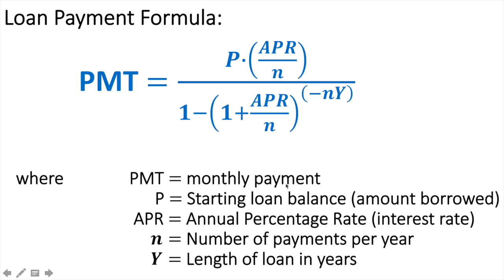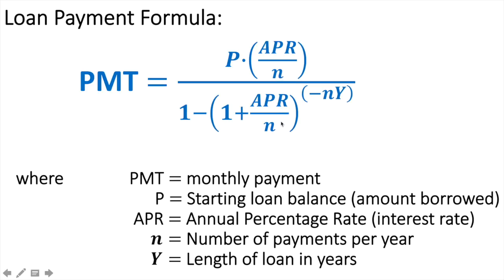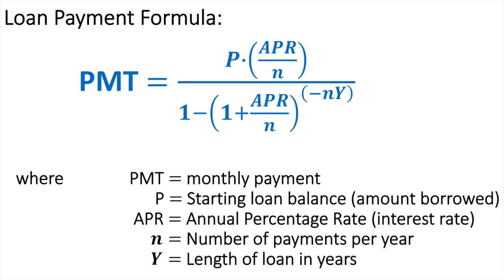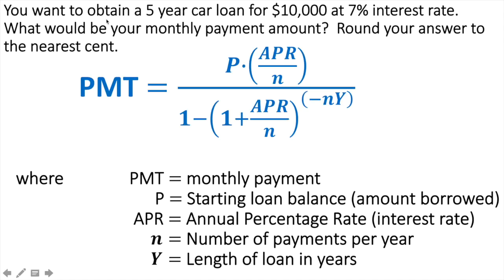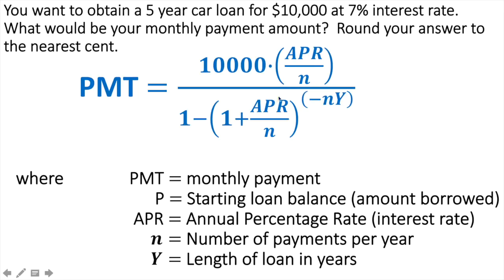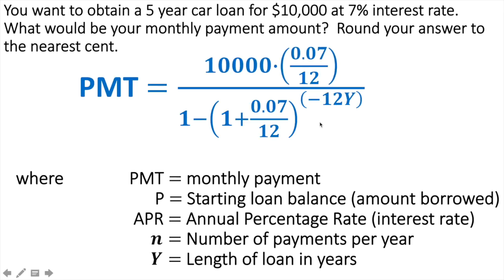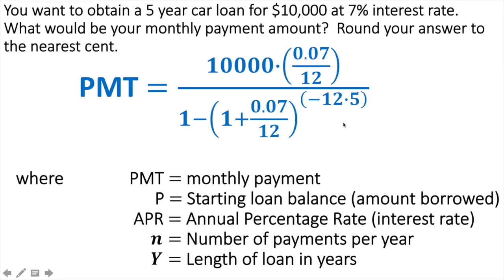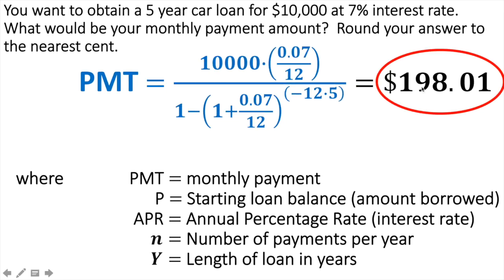Calculate a Loan Payment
This video is about Calculate a Loan Payment